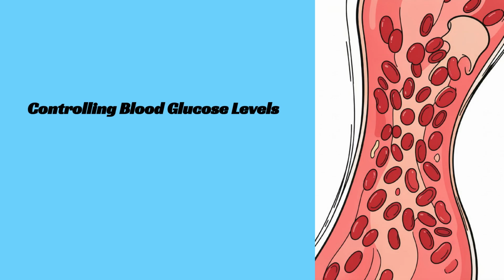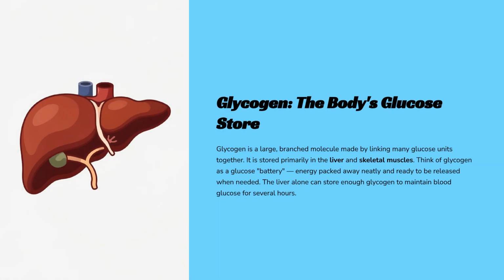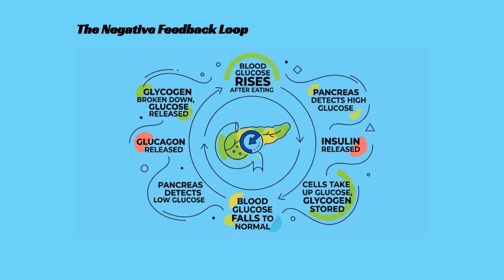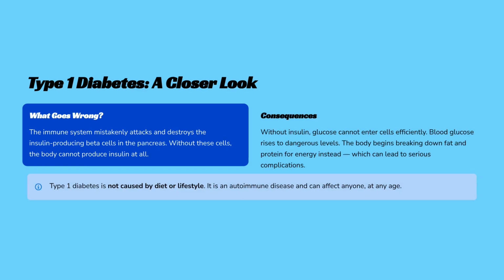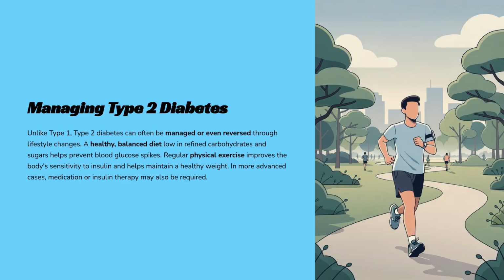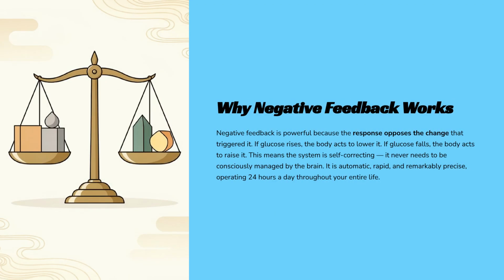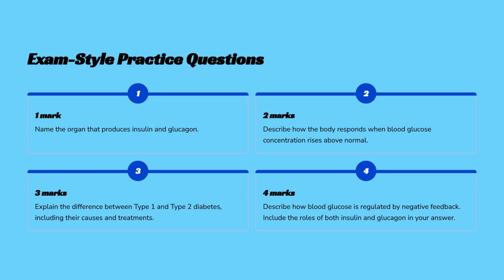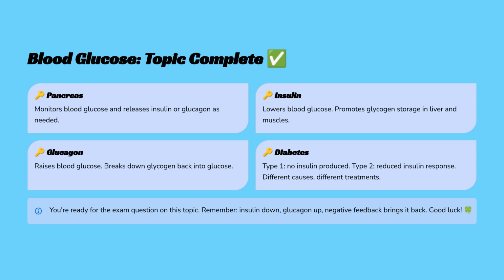Controlling Blood Glucose Levels Explained | GCSE Biology Revision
Blood glucose control explained simply for GCSE Biology revision.

In this video, we cover how the body maintains stable blood glucose levels using hormones and negative feedback.

You’ll learn:

* Why blood glucose must be controlled
* The role of insulin and glucagon
* How the pancreas regulates blood sugar
* Glycogen storage
* Type 1 and Type 2 diabetes

Perfect for GCSE Biology students revising homeostasis and hormones.